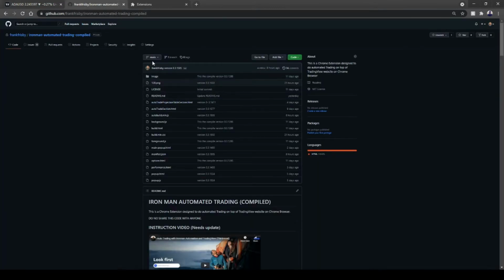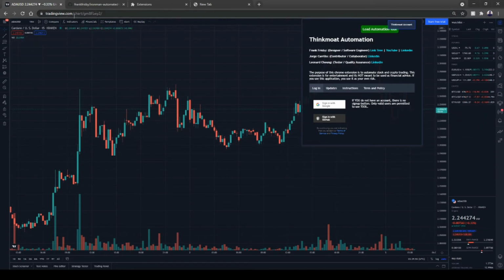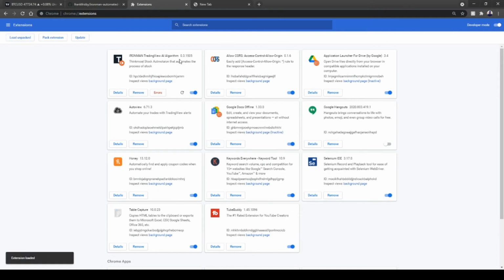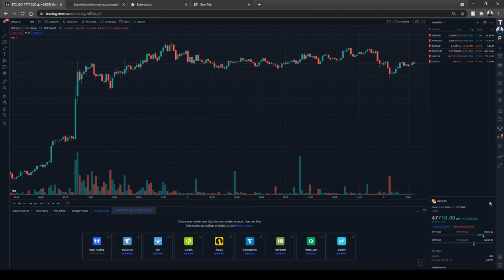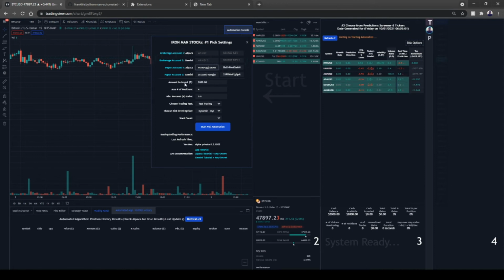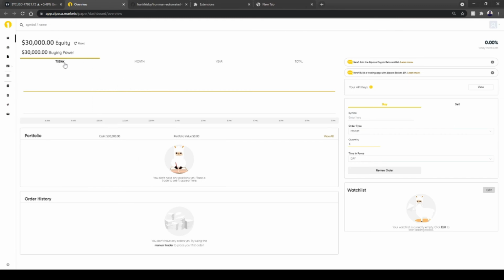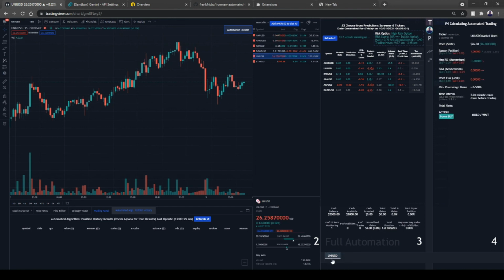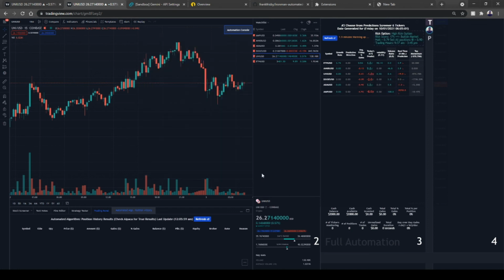Ironman Automated Trading Chrome Extension Tutorial using Tradingview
This is a tutorial on how to use the Ironman Automated Chrome Extension. The name will most likely be changed in the future. (Timeline is broken down to help you quickly use the app)

Timeline:
0:00 - 1. Introduction to Ironman Trading
1:43 - 2-3. Overall Installation Process
5:36 - 4. Using Tradingview
8:13 - 5. Installing the Chrome Extension
11:03 - 6. Signin into Ironman Trading
13:36 - 7. Navigation of 4 Sections
16:26 - 8. History and Performance
18:55 - 9. Settings Box
22:04 - 10. Brokerage API Keys and Secret (live and Paper)
23:43 - 11. Start Engine (Starting the System)
28:25 - 12. Conclusion on how to optimize with the system.

This chrome extensions is an entertainment purposes as it helps understand how to use algorithm to project where the market is heading.

The audio is a bit spotty. We will continue to keep making better tutorials with time. Thanks

Author: Frank Frisby
Software Engineer